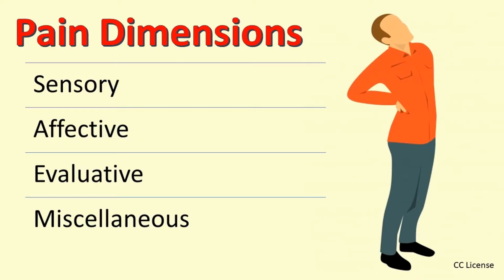EMDR Therapy for treating pain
The experience of pain can be influenced by the way we perceive it. EMDR Therapy can be used effectively to chage one's perception of pain by reducing the intensity reported, or even eliminating it, such as with phantom limb pain. Join Dr Michael Paterson OBE, EMDR Europe Accredited Senior Trainer as he explains the nature of pain and how to use EMDR Therapy to make a difference to the pain people feel.